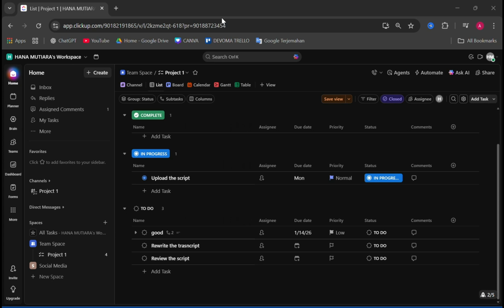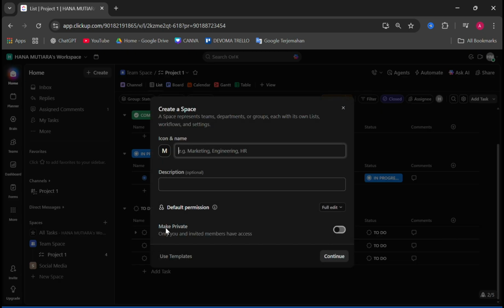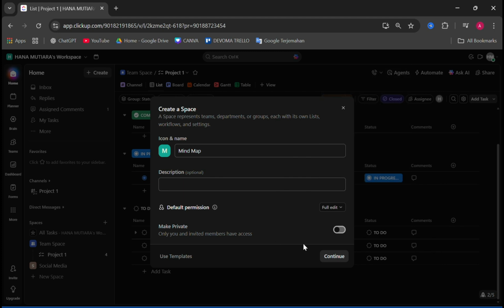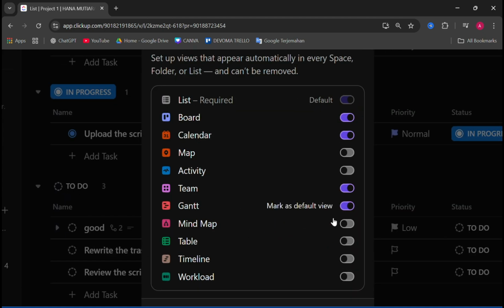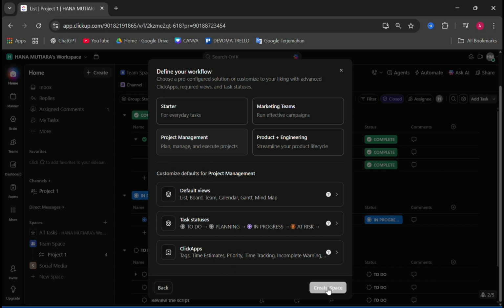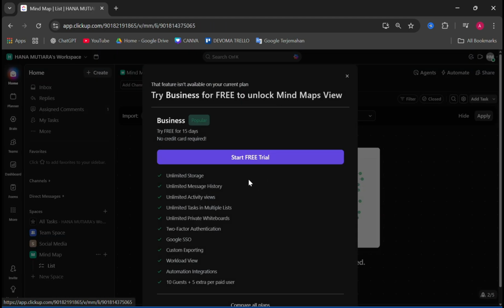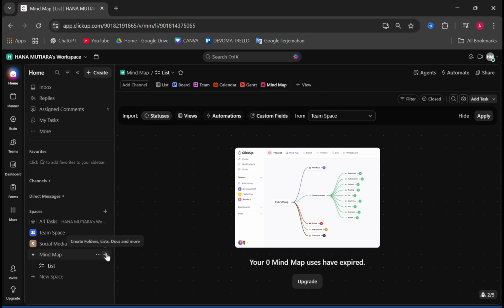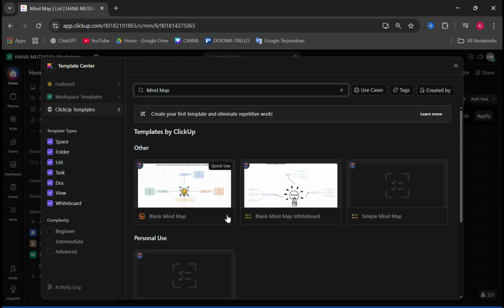How to Create a Mind Map in ClickUp | Mind Map Tutorial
Learn how to create a mind map in ClickUp so you can brainstorm ideas, plan projects, and organize thoughts visually in one workspace. This tutorial shows you how to use ClickUp Mind Maps to connect ideas and turn them into actionable tasks.

What you’ll learn:
• How to create a mind map in ClickUp
• How to add and connect ideas visually
• How to convert mind map nodes into tasks
• How to organize projects using mind maps
• Tips for effective brainstorming and planning